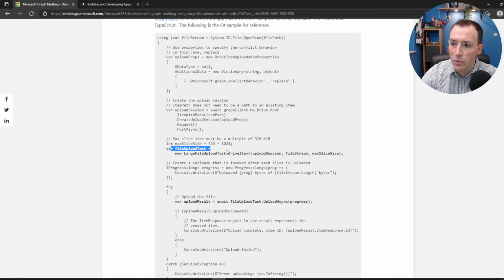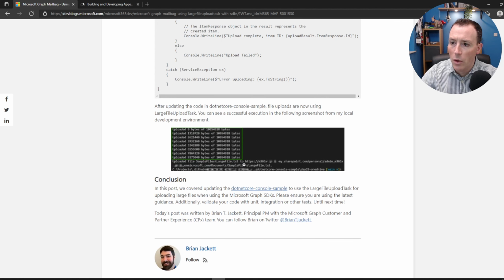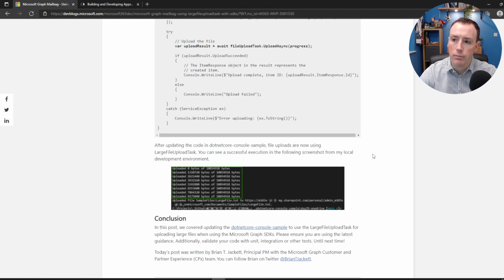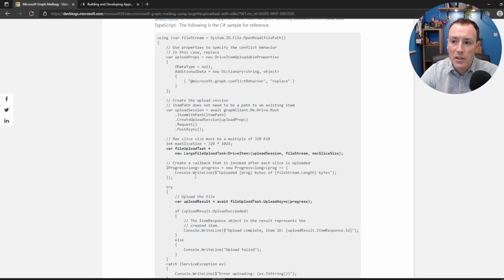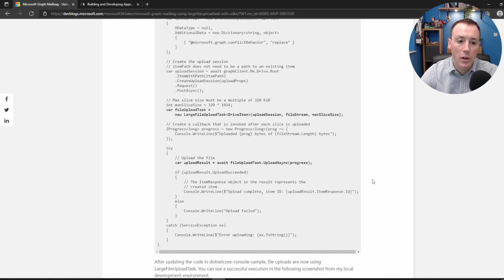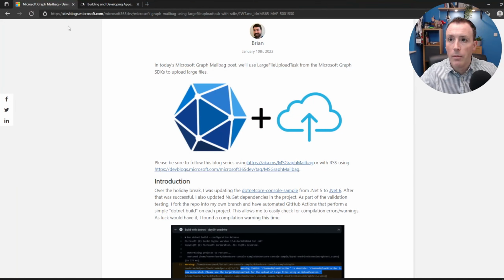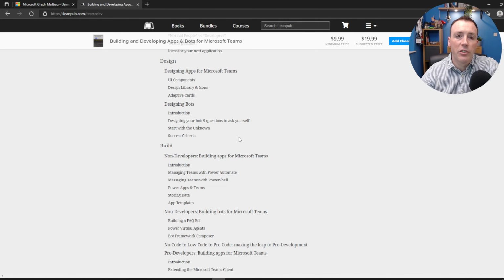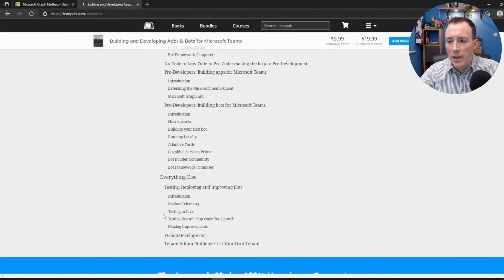Weekly Update 17 January 2022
Microsoft Graph Mailbag – Using LargeFileUploadTask with Microsoft Graph SDKs